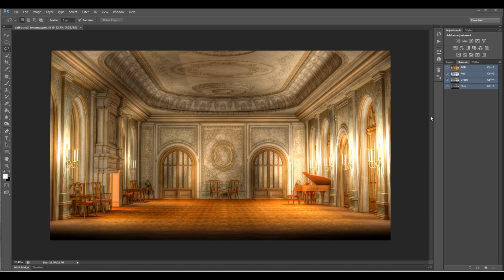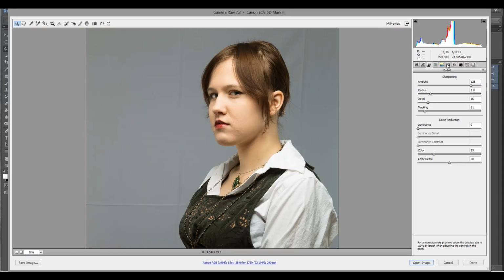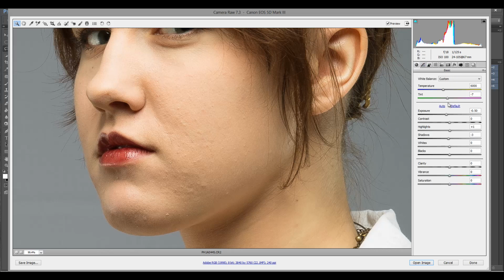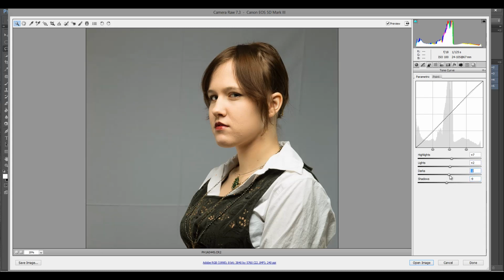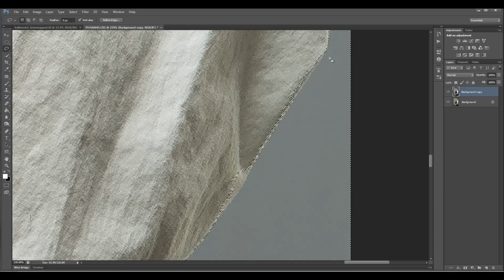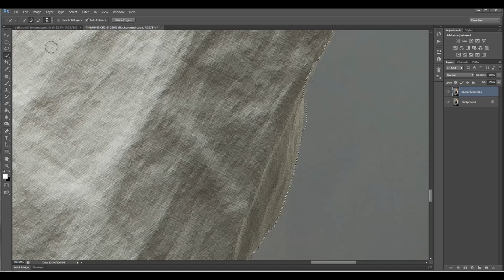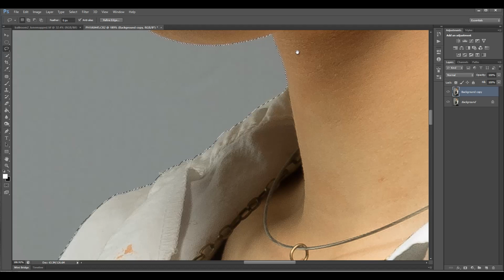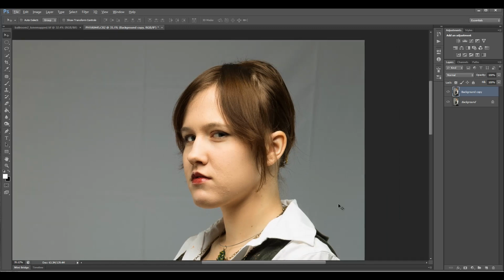Ballroom backdrop, Compositing in Photoshop part one. DB1